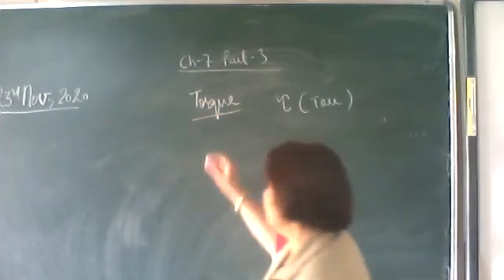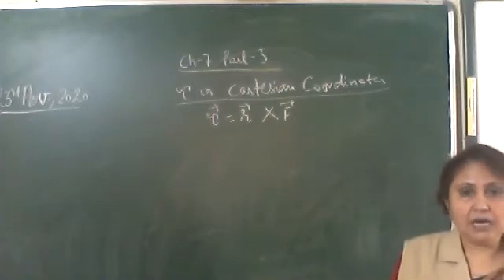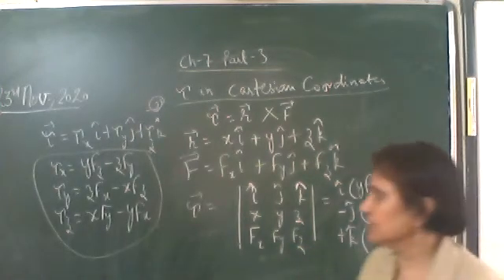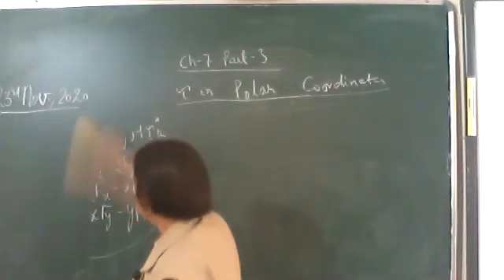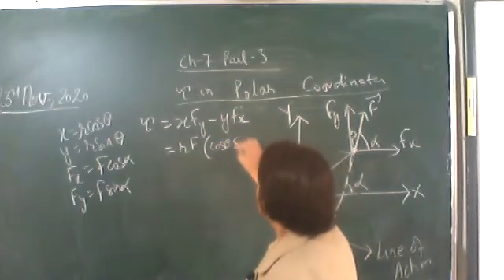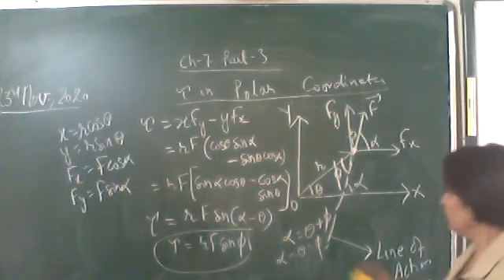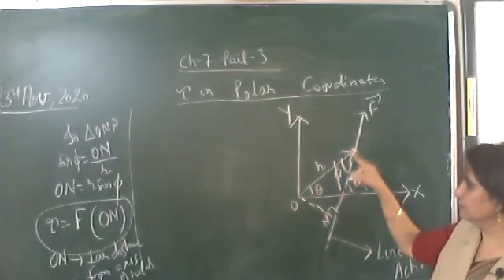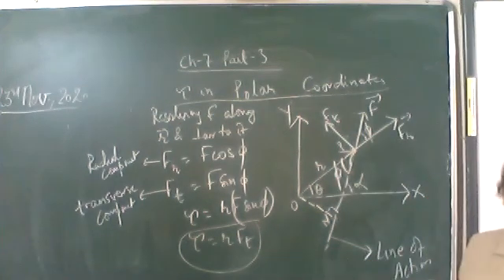11 Phy Ch 7 Part 3 23 11 20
Torque or moment of force